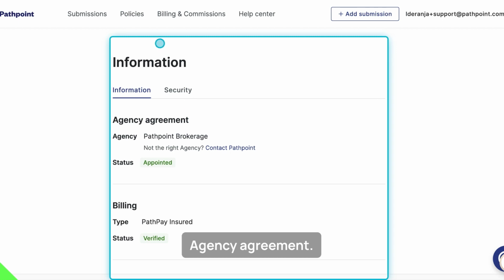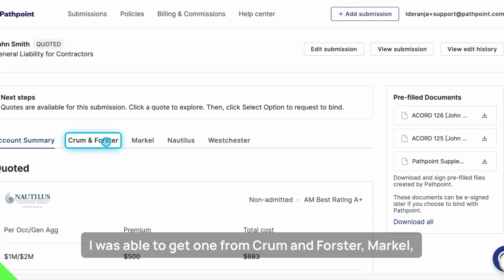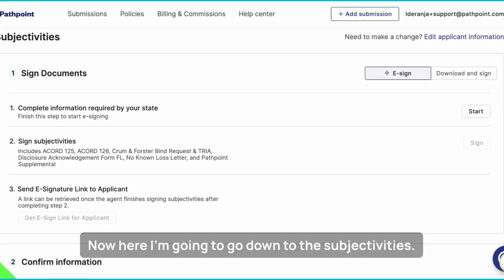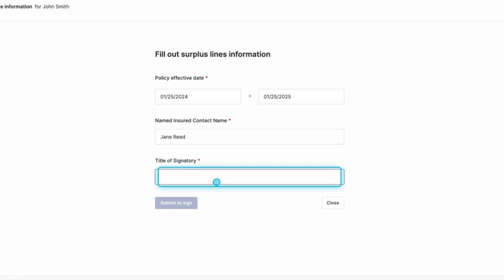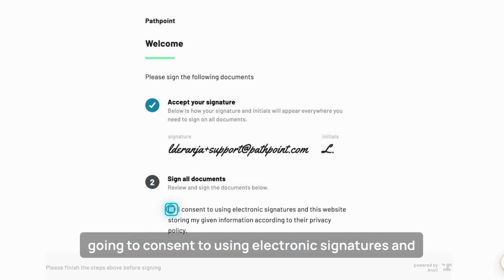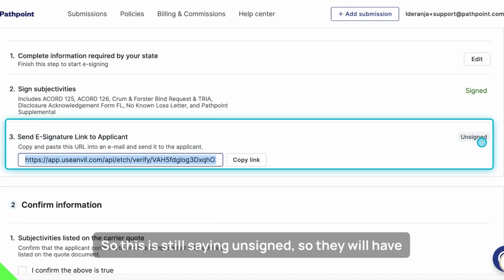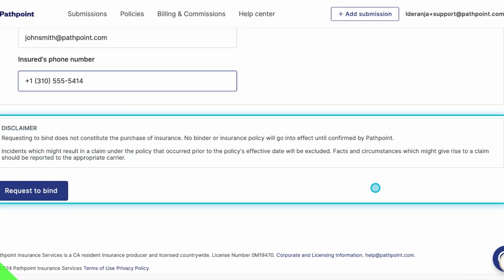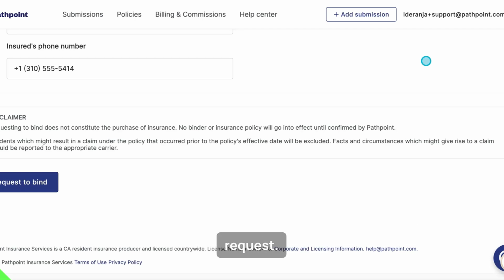How-to: Bind your first account with Pathpoint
Watch step-by-step how to bind your first account with Pathpoint in minutes! If you haven't been appointed with Pathpoint yet, you can learn how to do so.